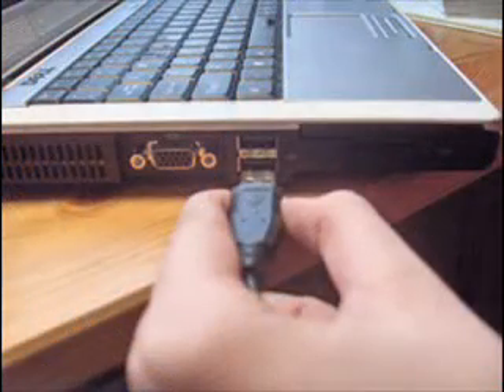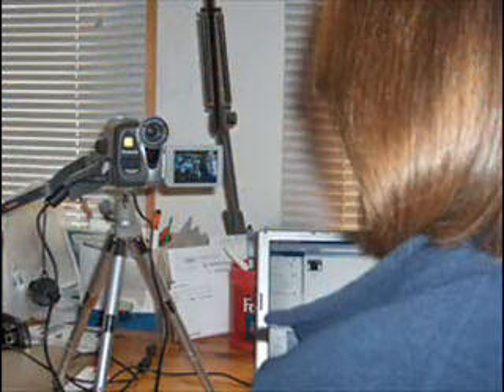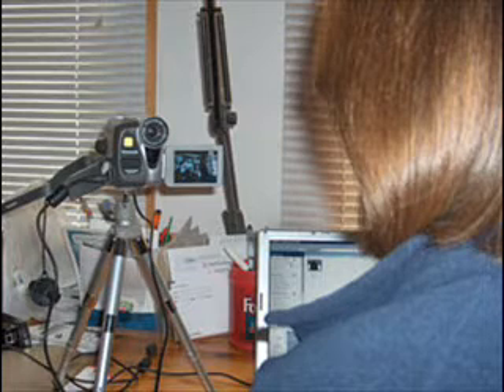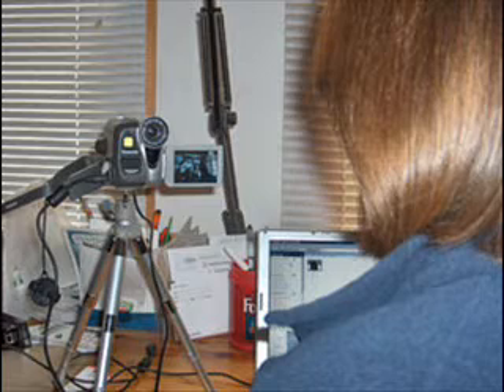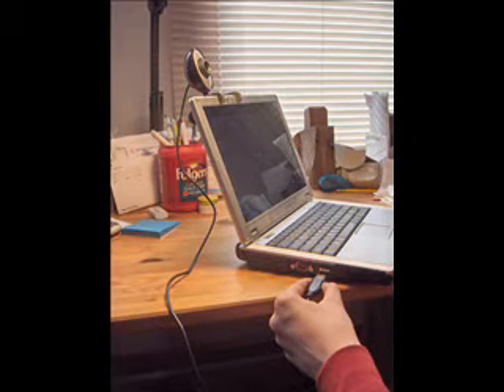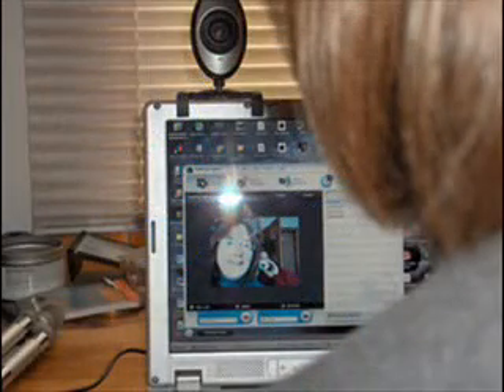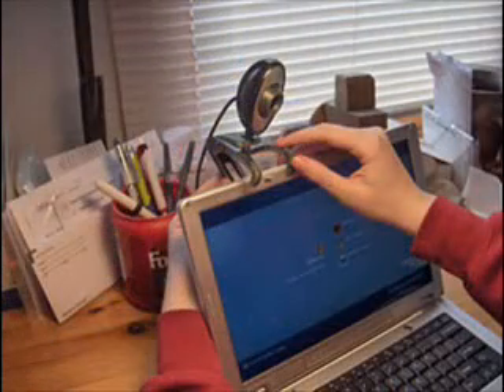How to plug in your camera to your computer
There are a lot of great screencasts about how to work with Imovie or Windows-movie maker to do just basic editing, but I couldn't find much for a non-professional on how to just set up a camera and then plug it into your computer to upload it and edit it